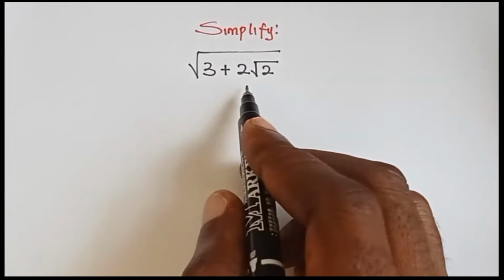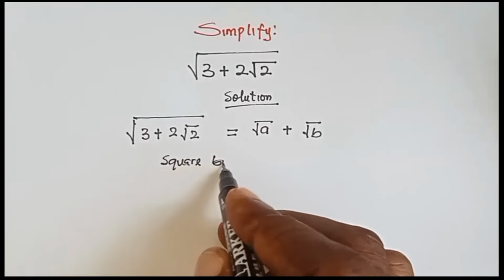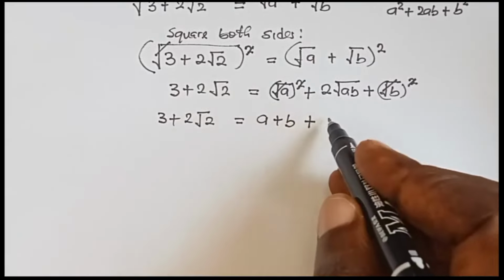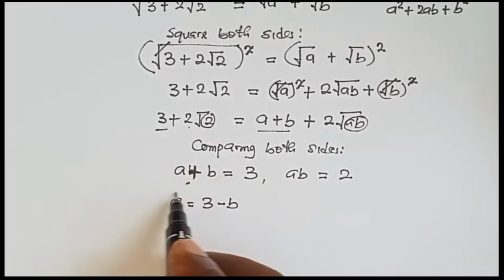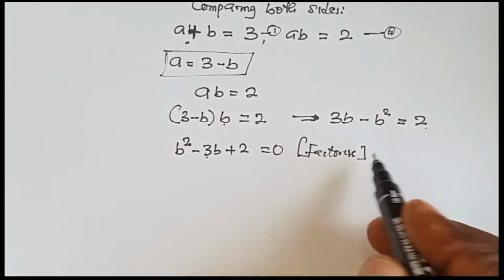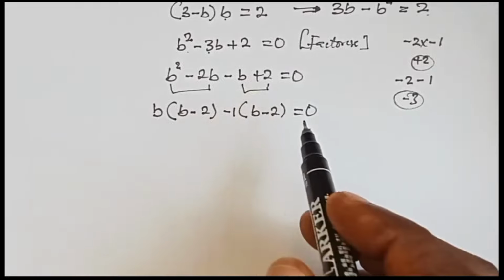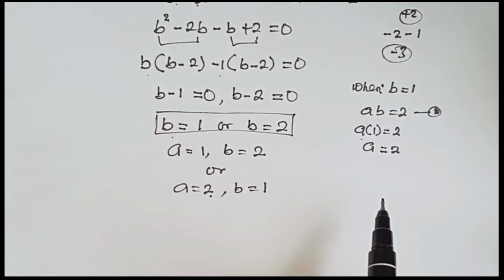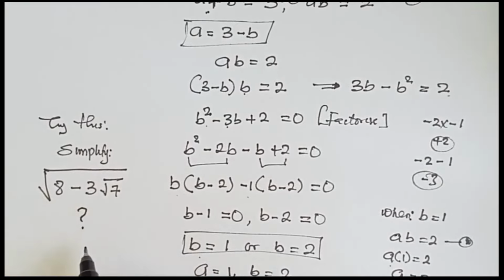95% Failed This! | Can You Simplify This Viral & Tricky Radical Expression? - SAT, ACT, GCSE Maths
This radical expression looks complicated but with the right trick, it becomes surprisingly simple! In this video, we break it down step-by-step so you can master this type of nested radical. Great for students preparing for exams or anyone who loves math puzzles!

What you'll learn:
- The concept behind simplifying nested radicals
- How to recognize perfect square patterns
- A step-by-step method that makes it easy to follow